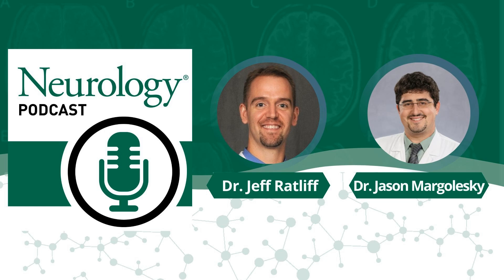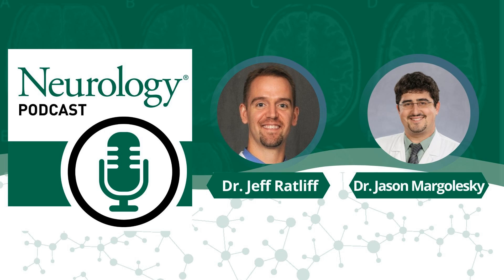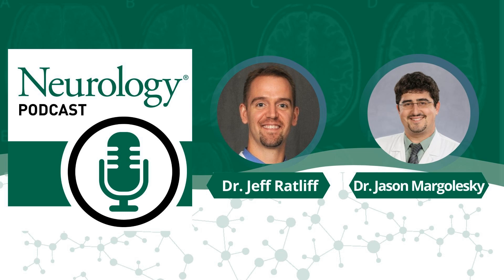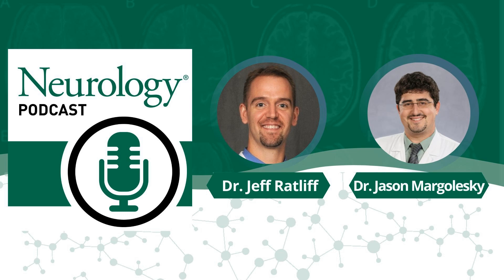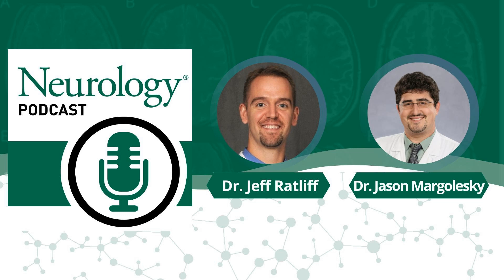Blepharoclonus in Parkinsonism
Dr. Jeff Ratliff talks with Dr. Jason Margolesky about the frequency of blepharoclonus in Parkinson disease and atypical Parkinsonian disorders to explore whether this clinical phenomenology may be useful in the evaluation and diagnosis of patients with Parkinsonism.

 Read the related article in Neurology: Clinical Practice.